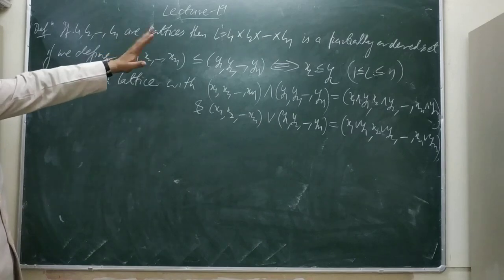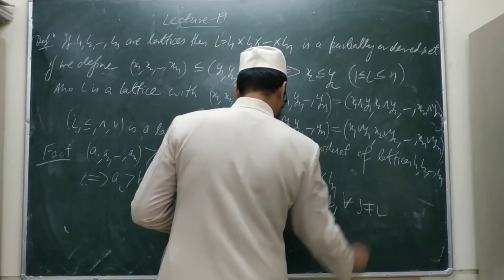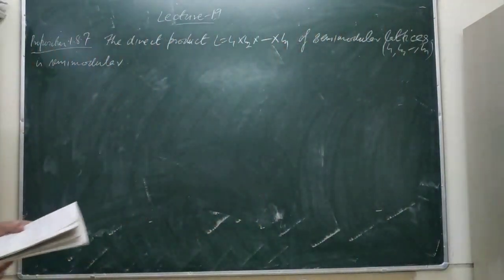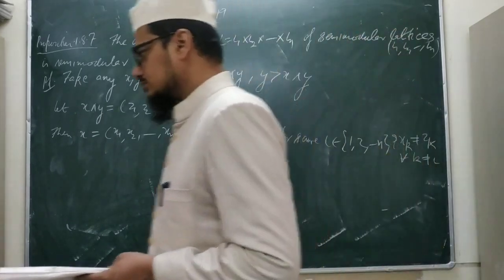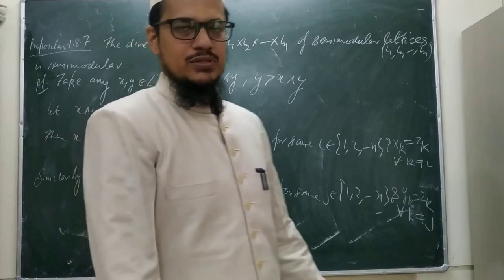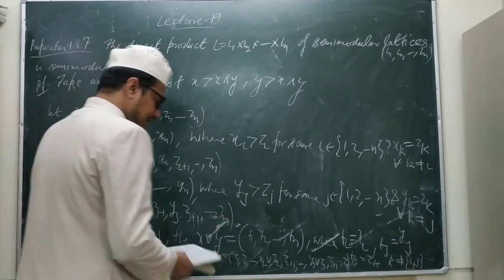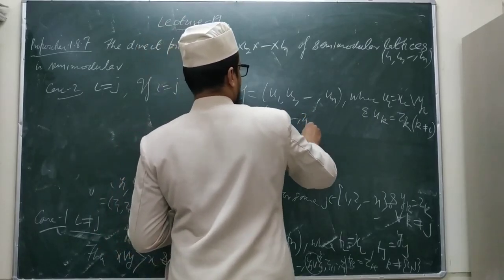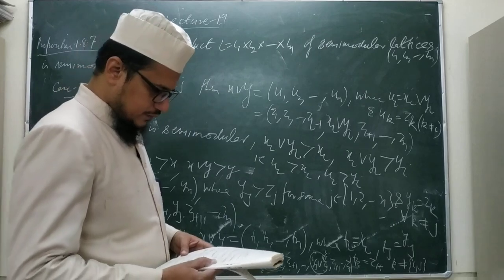Semigroup theory lecture 19 second part